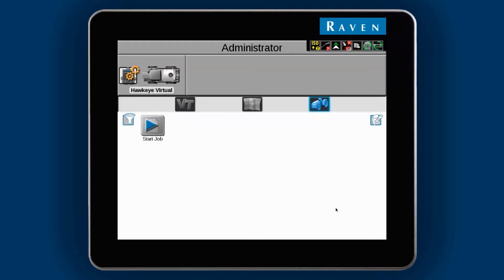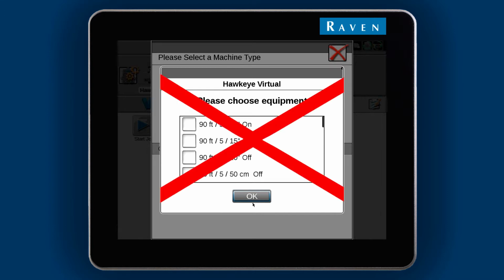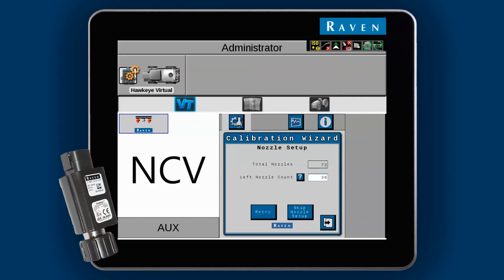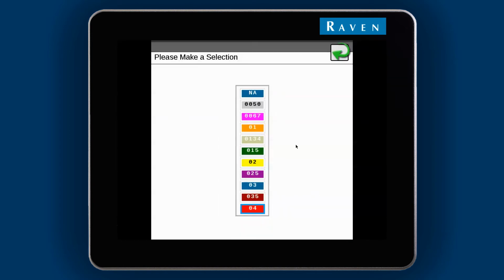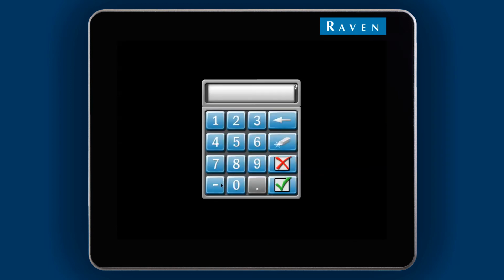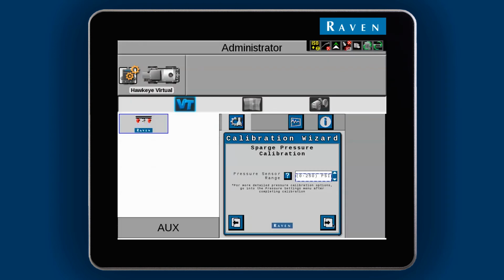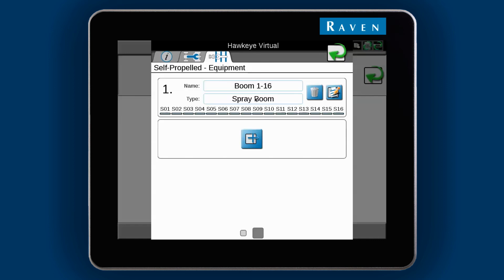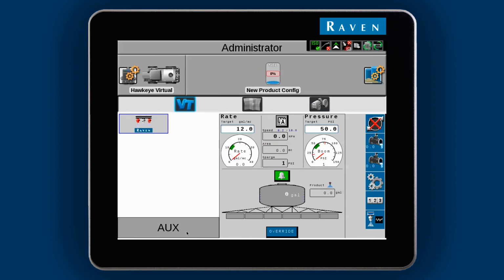How To: Set up Hawkeye® on Viper® 4 (Part 1)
Set up and configure your Hawkeye nozzle control system on your Raven Viper 4 field computer (software version 2.2.2.16).